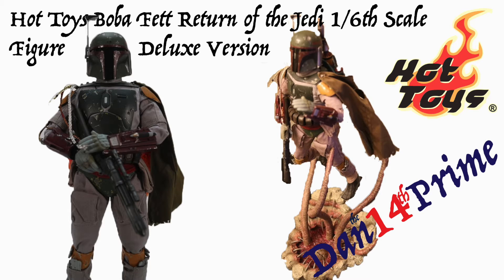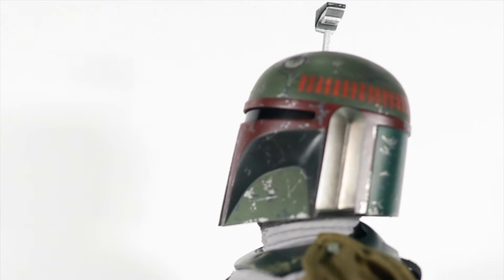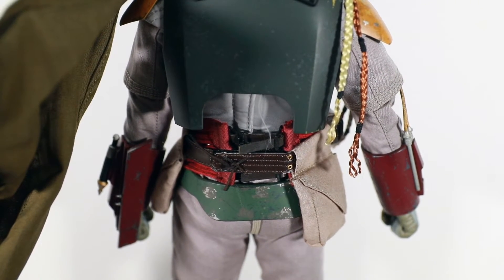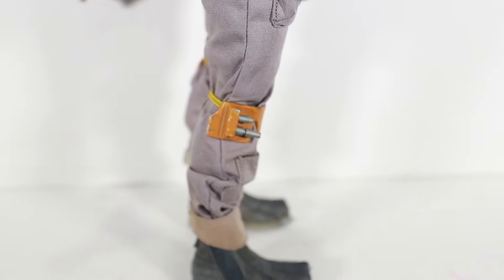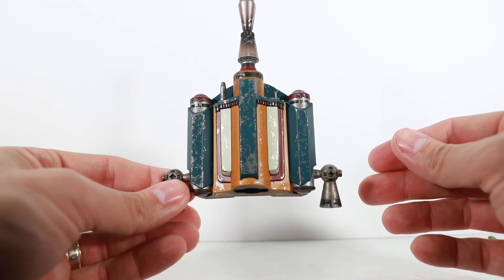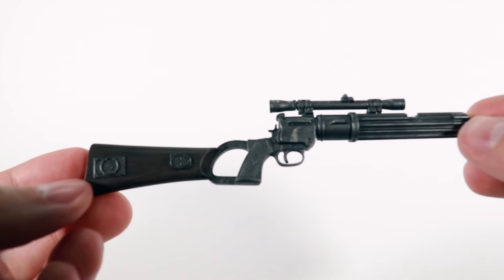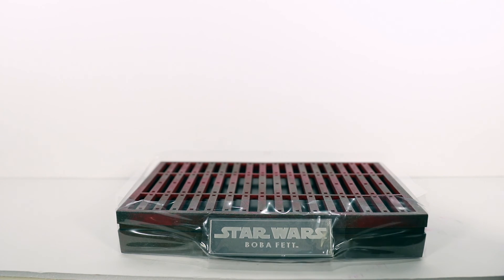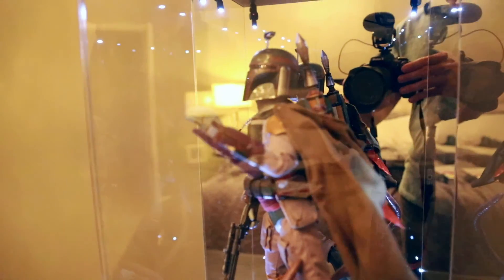Boba Fett Deluxe Hot Toys MMS 313 Star Wars Return of the Jedi 1/6 Sixth Scale Figure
I open and show you the Hot Toys 1/6 sixth scale bounty hunger Boba Fett collectible action figure from the movie Star Wars Return of the Jedi.  This is movie masterpiece series MMS 313.  This is the deluxe version that includes the sarlacc pit diorama display base and jet pack rocket effects.  Very cool piece - hope you like the video.